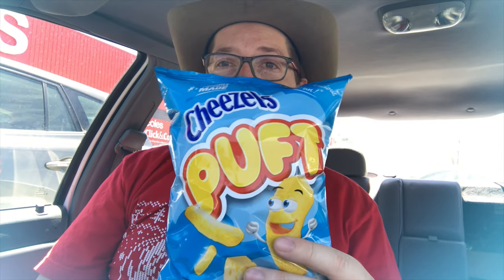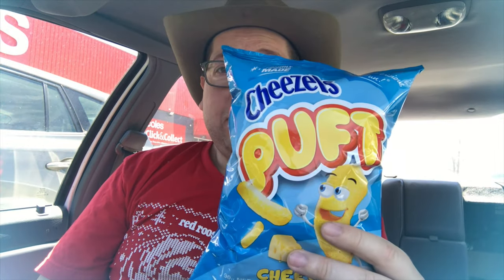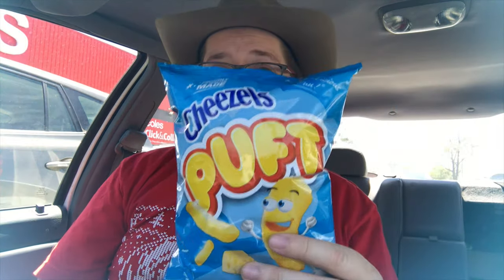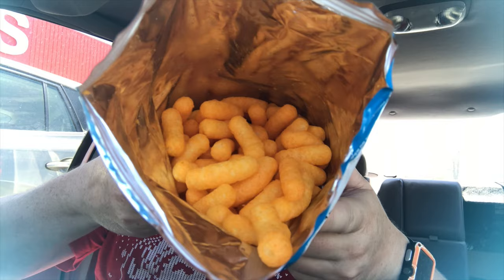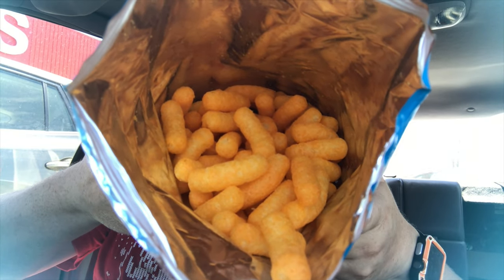Checkout Basket Cheezels Puft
Checkout Basket
Cheezels Puft
Cheese Flavoured Snack